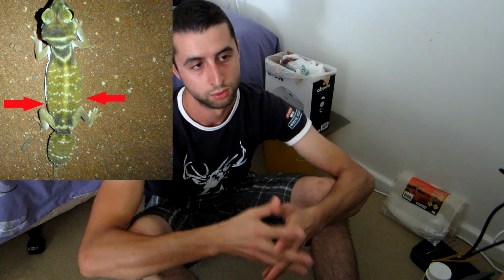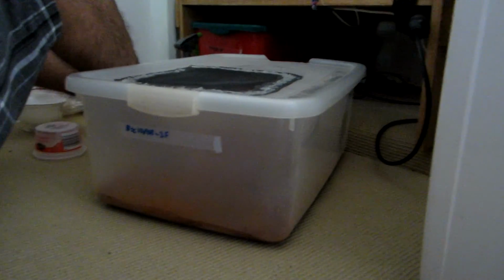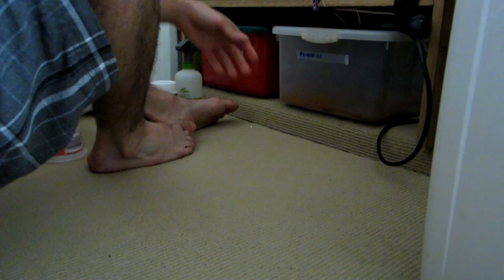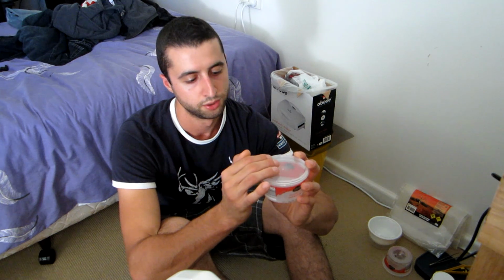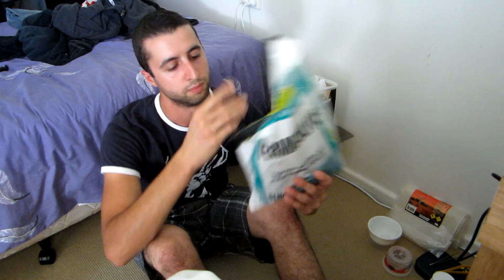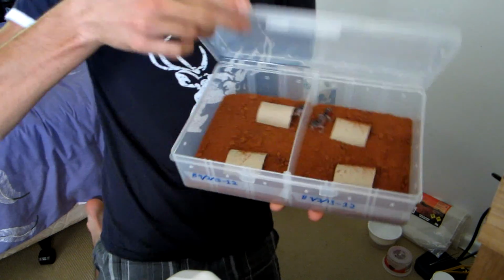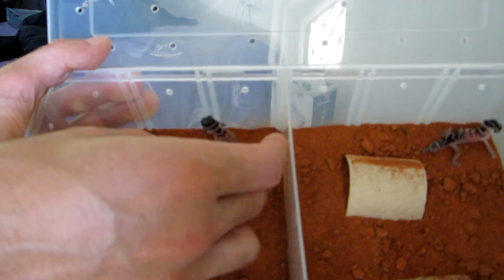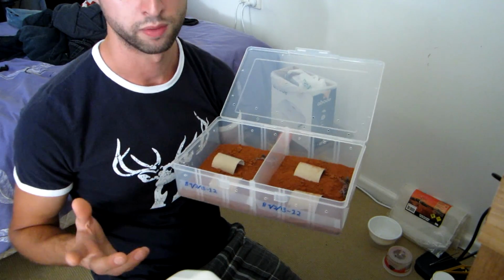How to Breed Smooth Knob-tailed Geckos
Information on how to breed Smooth Knob-tailed Geckos (Nephrurus levis levis).